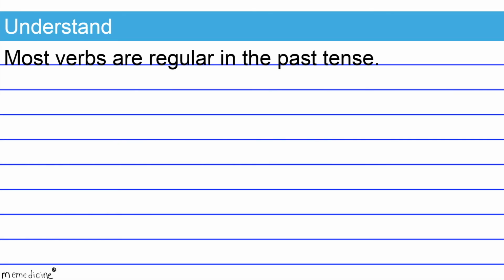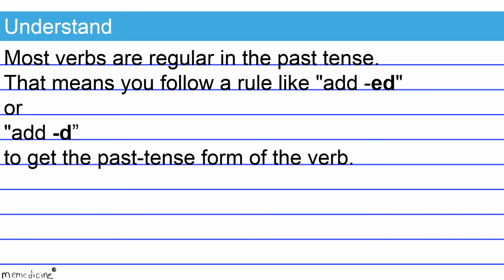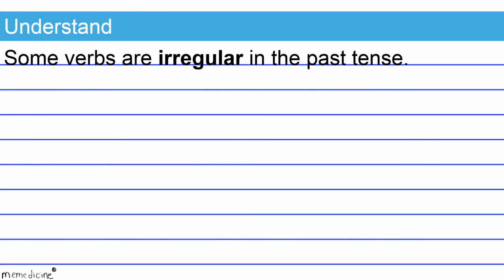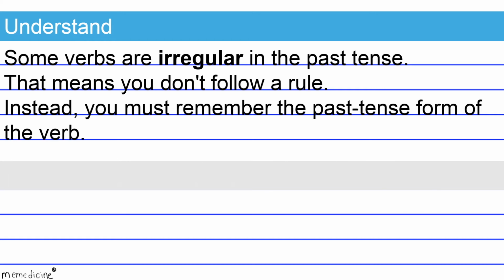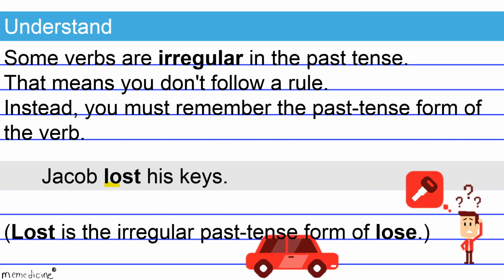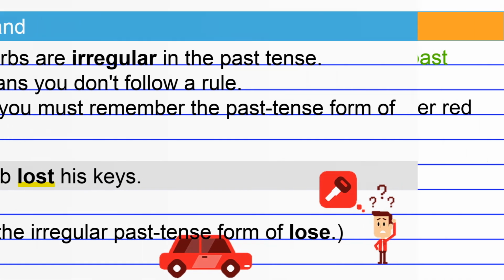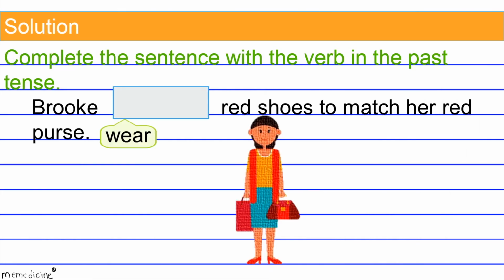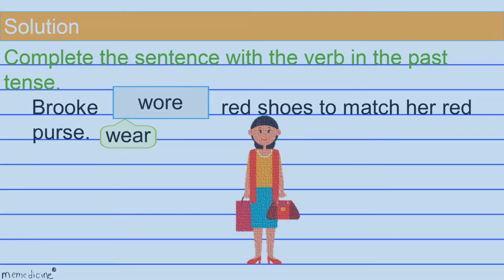(Grade 4 COVID-19 Quarantine Homeschool) ACT®│ Irregular Past Tense │ACT® Foundations Question 104